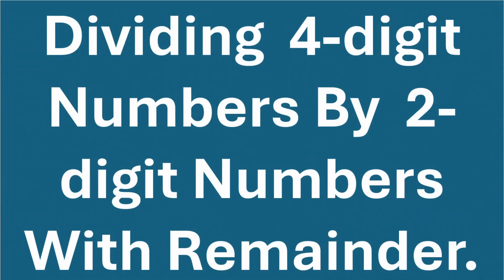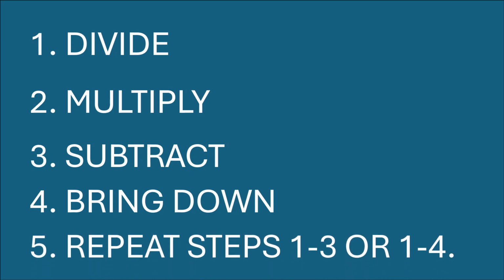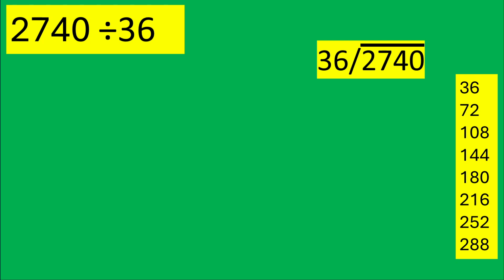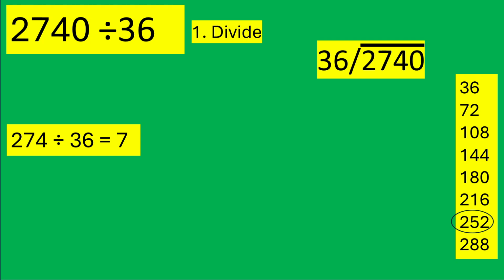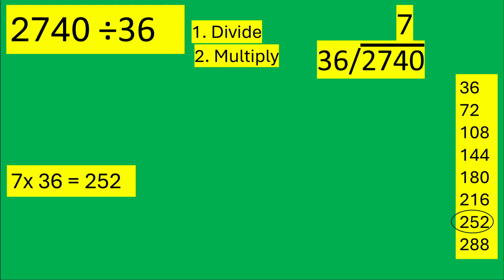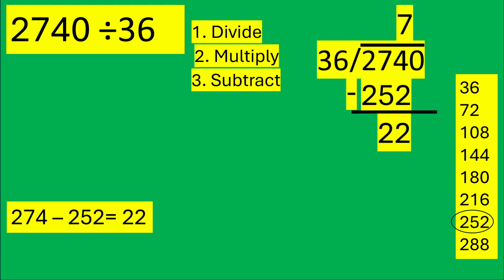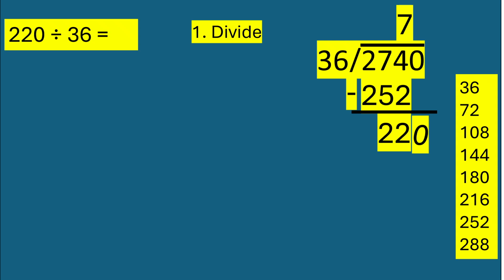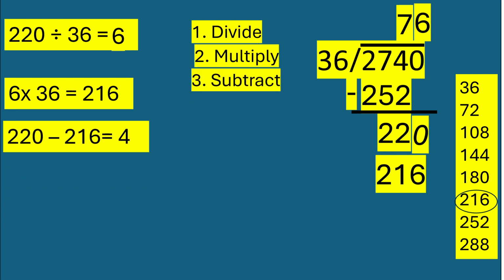Dividing 4 digit numbers by 2 digit numbers with remainder